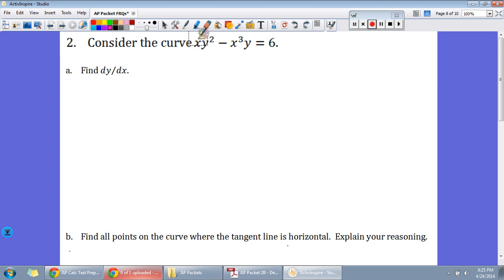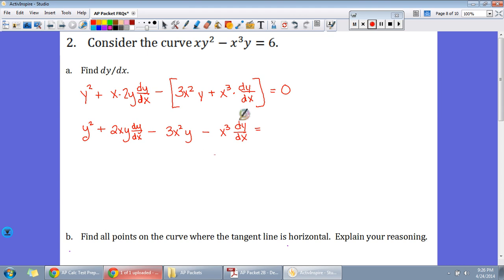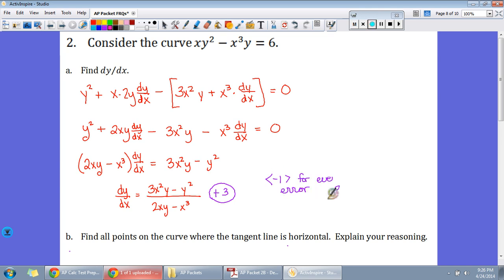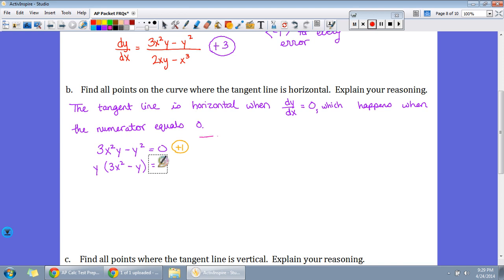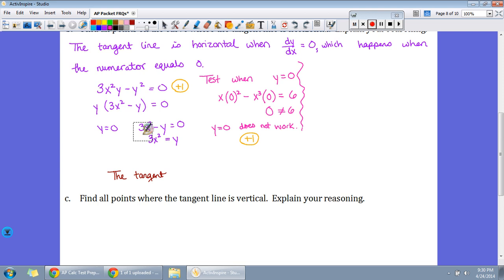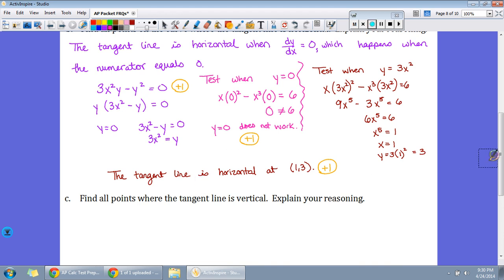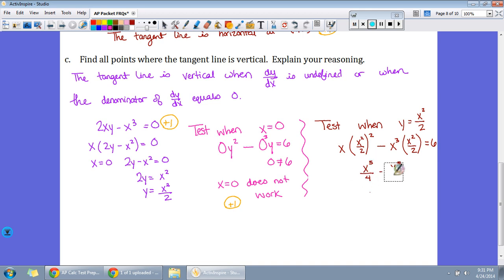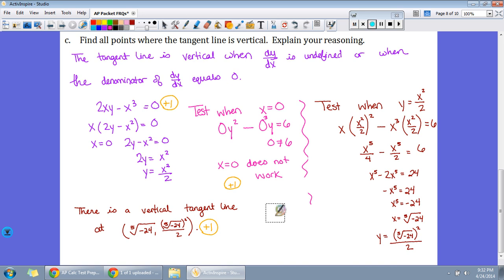Derivatives AP Packet FRQ # 2